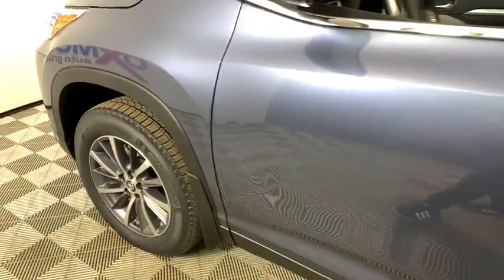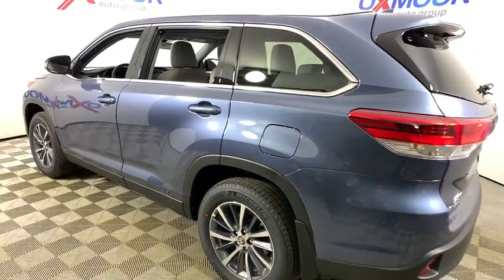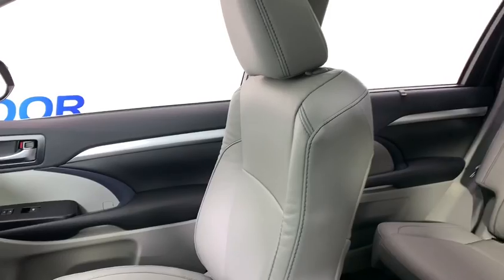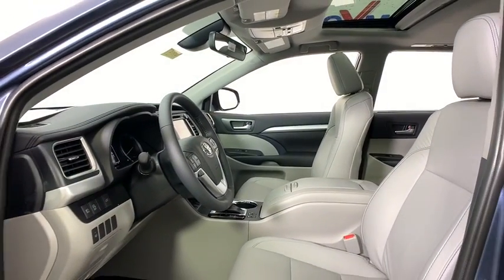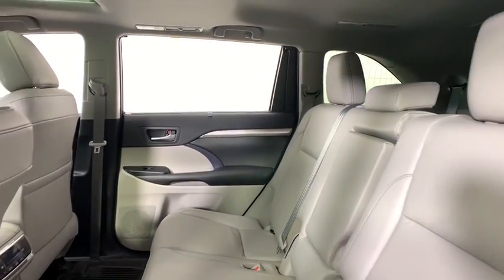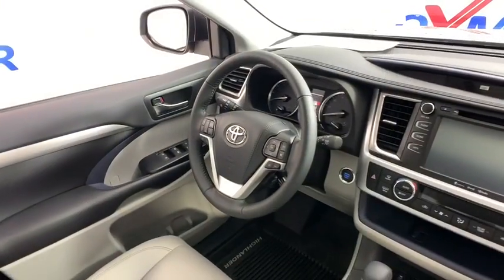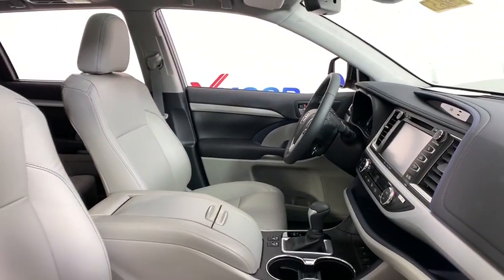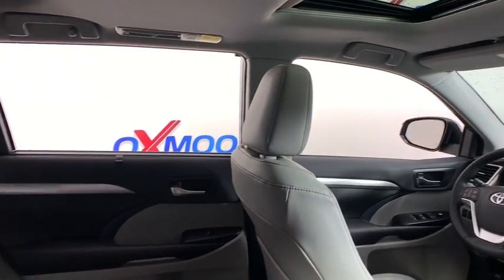2019 Toyota Highlander at Oxmoor Toyota | Louisville & Lexington, KY T48657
Shoreline Blue Pearl New 2019 Toyota Highlander available at Oxmoor Toyota in Louisville, Kentucky. Servicing the Lexington, Elizabethtown, KY New Albany, IN Jeffersonville, IN area.

Oxmoor Toyota
8003 Shelbyville Rd

Factory MSRP: $42,763 2019 Toyota Highlander XLE Shoreline Blue Pearl Leather-trimmed Front & 2nd Row Seats 12-way PWR Driver, Heated Front Seats, 4-way PWR Passenger Seat, Seating for 7, 3rd Row 60/40 Split Fold-Flat Seats Integrated 2nd Row Side-Window Sunshades Entune Premium Audio w/Integrated Nav, 8 Touch Screen w/Backup Camera, AM/FM, CD, 6 Speakers, Bluetooth Phone/Music, USB Media Port, 4 USB Charge Ports, Homelink, Siri Eyes Free, SiriusXM w/3-month All Access Trial 3-Zone Auto Climate Control, Leather Steering Wheel w/Multi-Media Controls 12 Cup/Bottle Holders;12V & 120V Outlets Lighted Vanity Mirrors& Sunglass Storage, Auto On/Off Headlights, Fog Lights Adj Power Liftgate w/Flip-up Rear Window Power Tilt/Slide Moonroof with Sunshade Heated PWR Adjustable Outside Mirrors. 20/26 City/Highway MPG As part of the Toyota family, your exceptional ownership experience starts with ToyotaCare, a no cost maintenance plan with 24-hour roadside assistance.The ToyotaCare plan covers normal factory scheduled service for two years or 25,000 miles, whichever comes first. 24-hour roadside assistance is also included for two years, regardless of mileage. Price includes: $3,000 - TMS Customer Cash. Exp. 12/02/2019